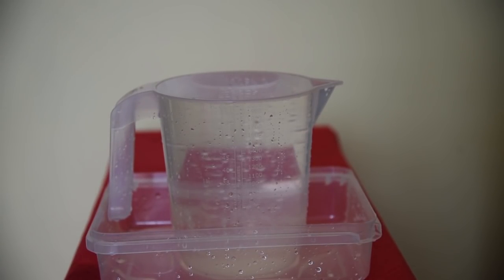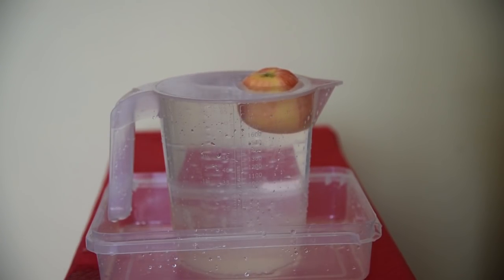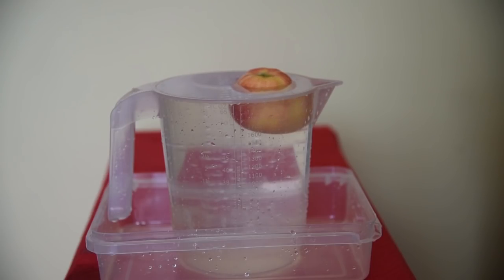MarbleActivity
Finding the volume of solid using displacement of water method.  Suitable for younger scientists.